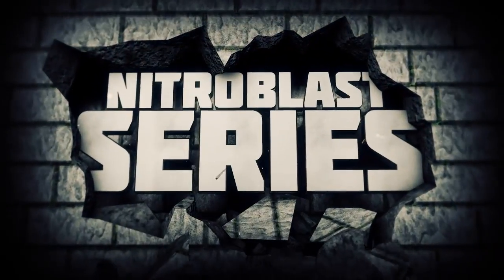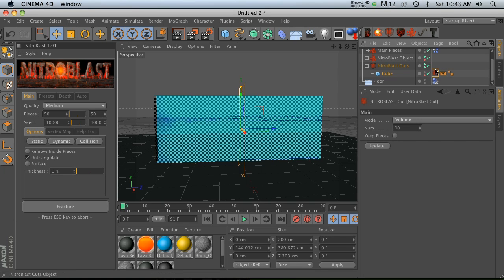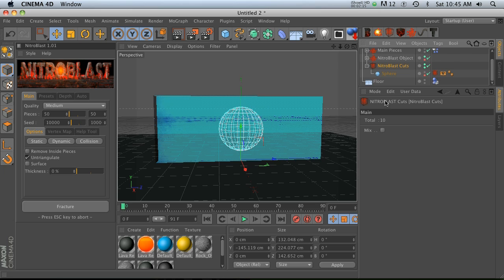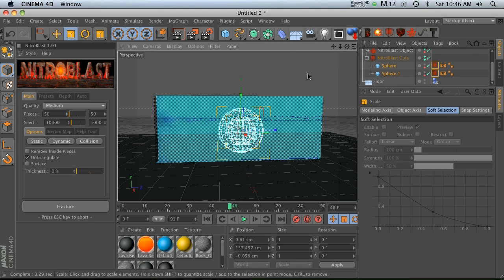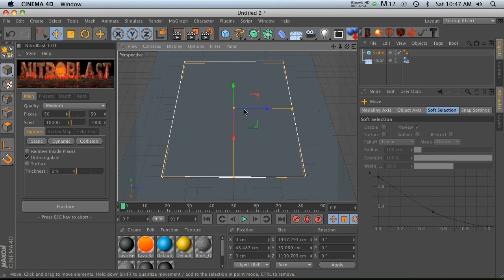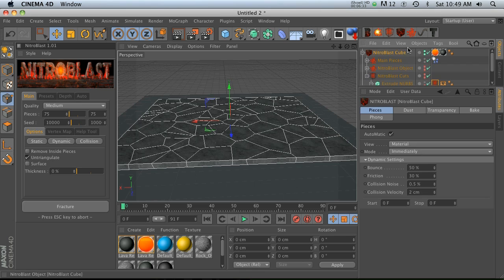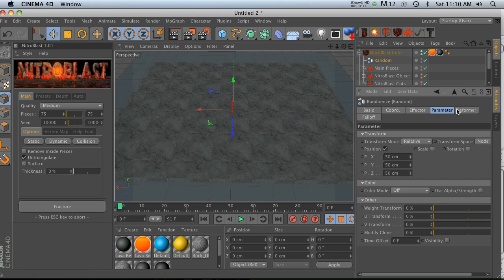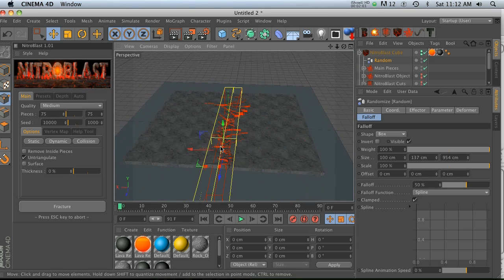Cinema 4D Tut: NitroBlast Cuts Object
In the fifth C4D Nitroblast plugin tutorial, I'll show you how to customize your fracture easily with an awesome feature in NitroBlast called the Cuts object. For more training and resources check out thepixellab.net